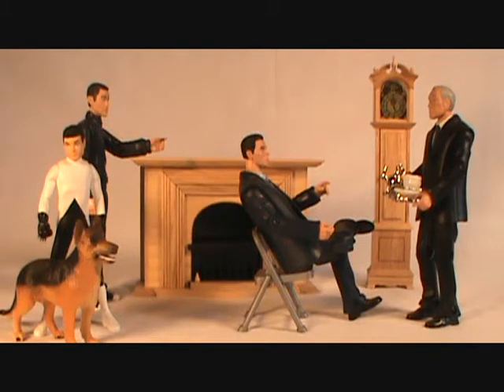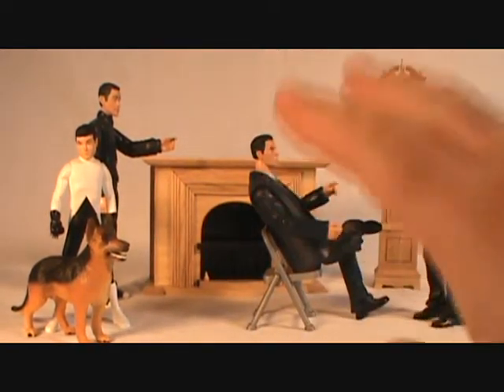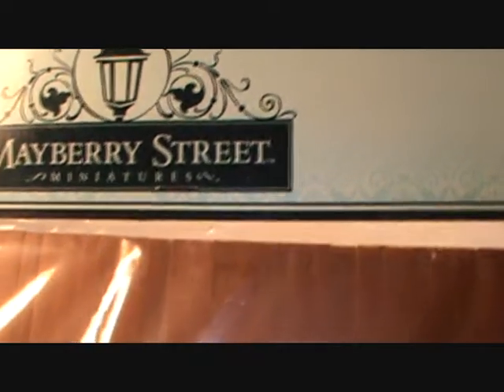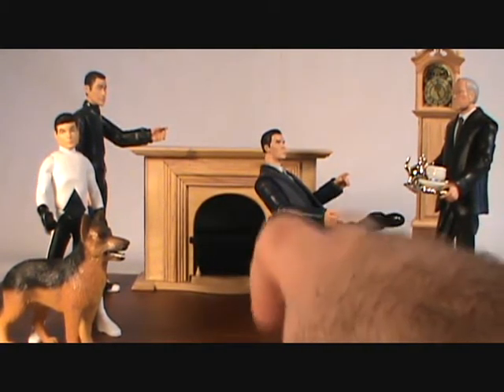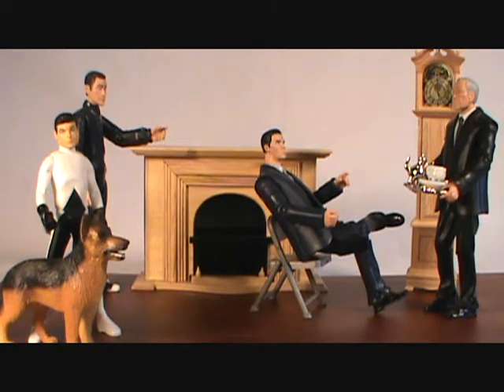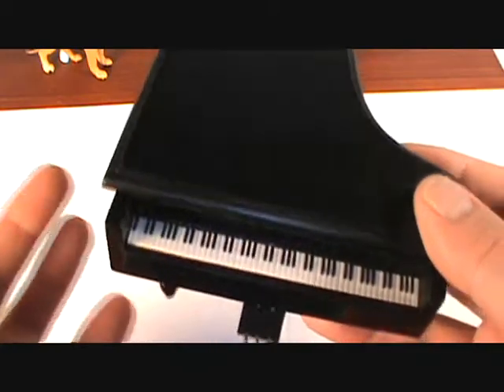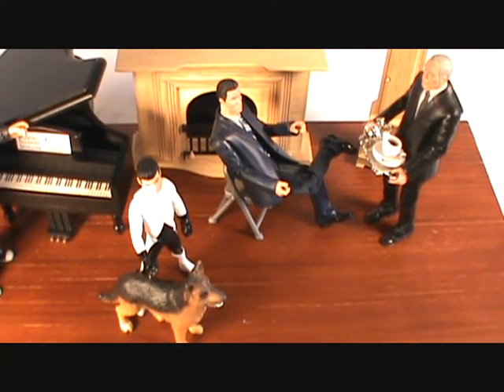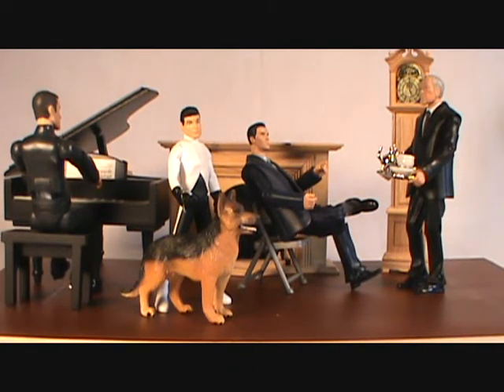Robs Rogues - Wayne Manor Diorama pt 2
here is my slow Diorama for Wayne Manor.. but hey... im getting there